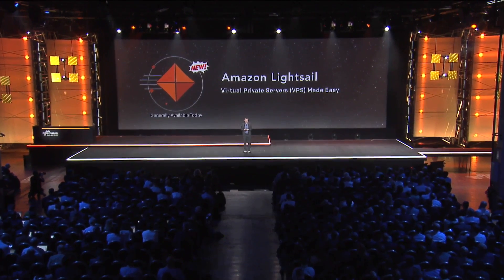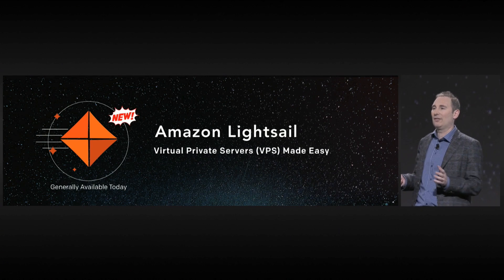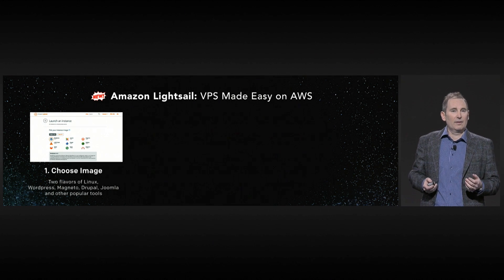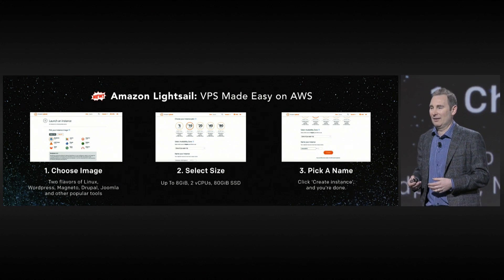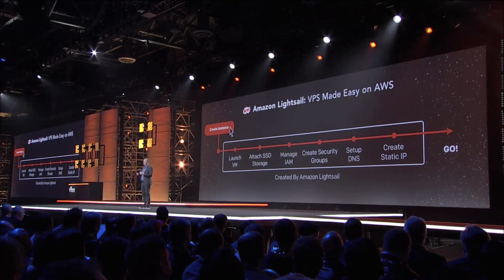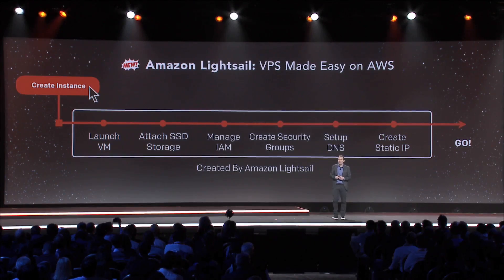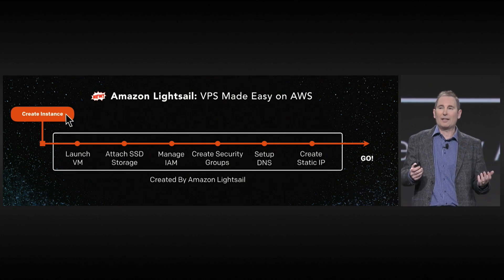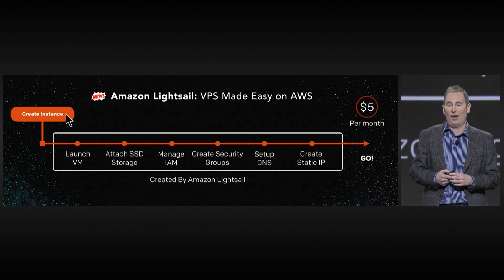AWS re:Invent 2016: Introducing Amazon Lightsail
Lightsail is designed to be the easiest way to launch and manage a virtual private server with AWS. Lightsail plans include everything you need to jumpstart your project – a virtual machine, SSD-based storage, data transfer, DNS management, and a static IP – for a low, predictable price.